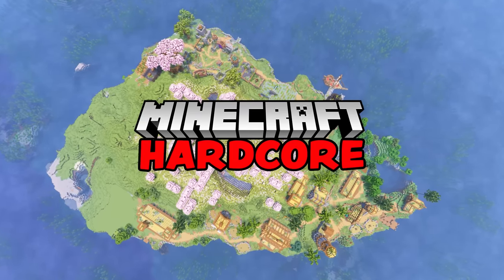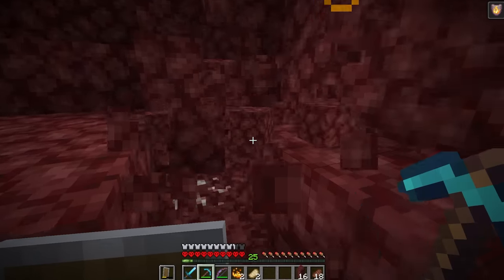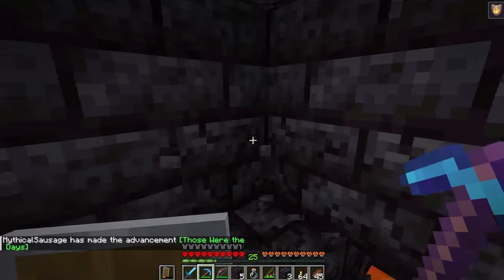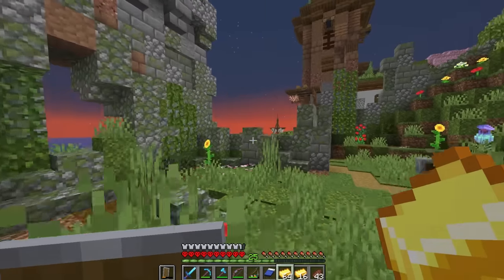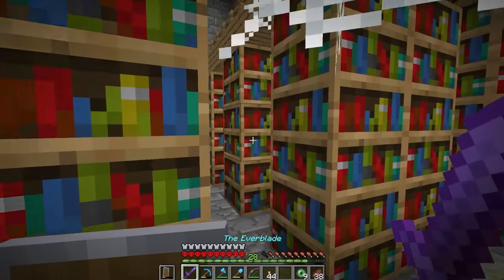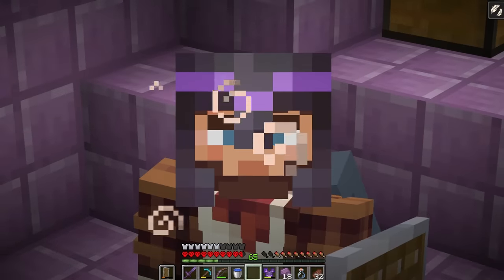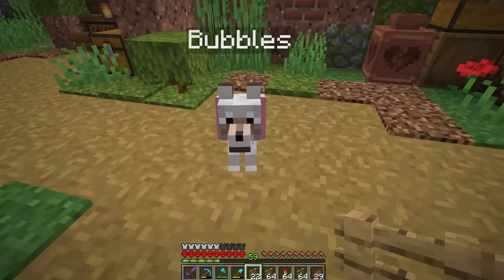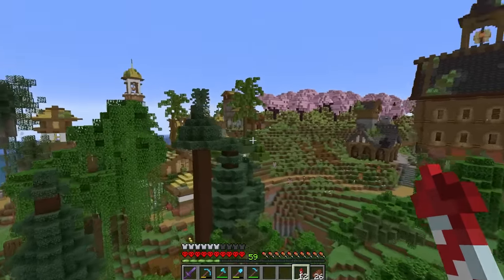I Built a MASSIVE PIRATE SHIP in Minecraft 1.20 Hardcore!!! - Ep.10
In today's episode of Hardcore Minecraft Survival, we're going to the nether to get netherite upgrades, because we're gearing up to fight and beat the Ender Dragon!!! Once we return victorious we're building an Epic Pirate Ship to house our Dragon Egg and LOOT!!!